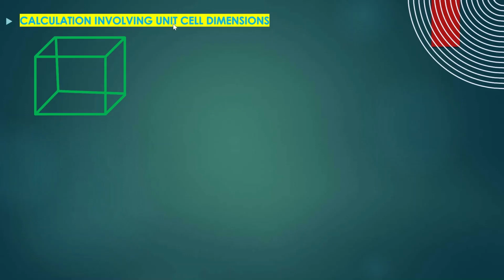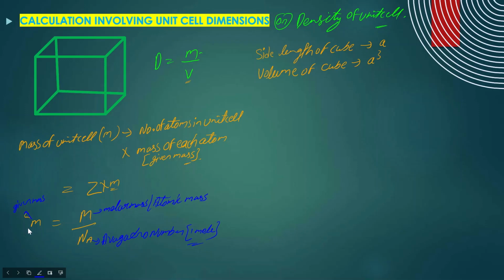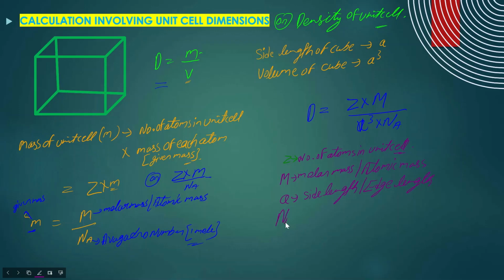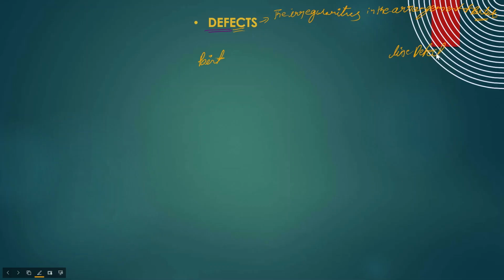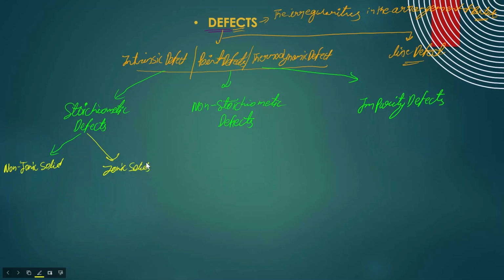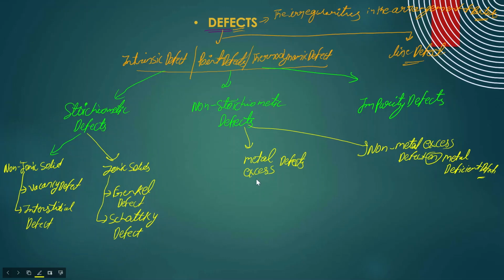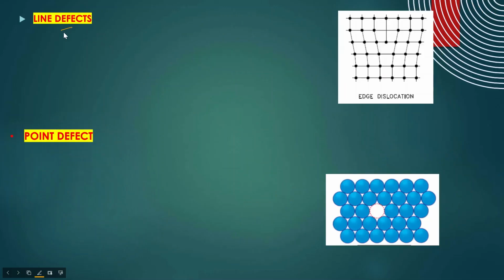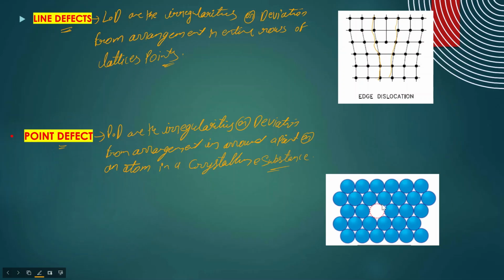SOLID STATE PART 7(CHEMISTRY GRADE12)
powered by -CBMD-K-EDUCATION {SK.Square} production.
for CBSE,NEET,IIT and other states board exam.